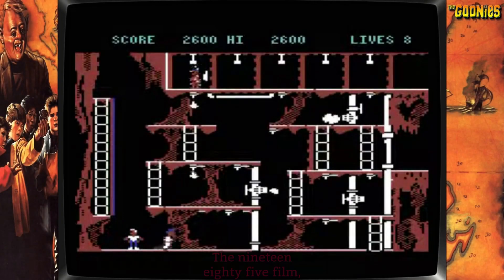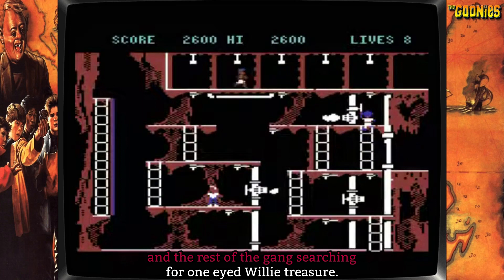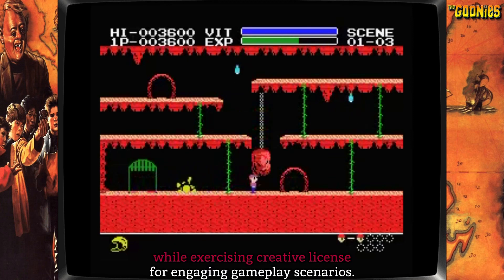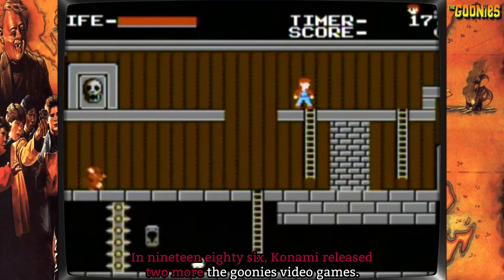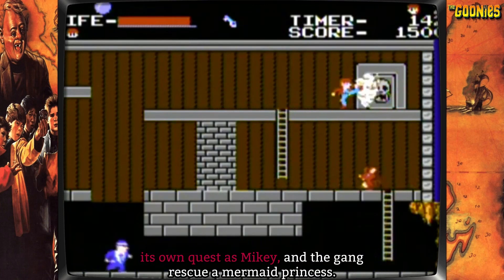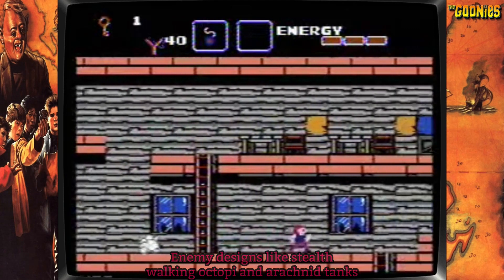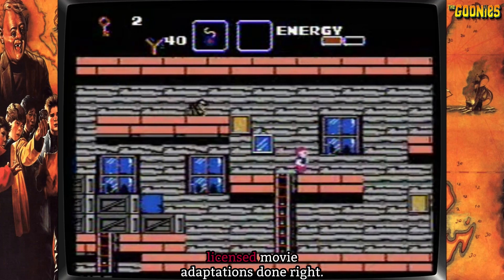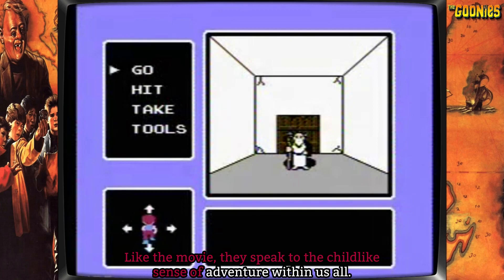The History and Origin Of The Goonies 1986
Join me as we go back to the 80s and explore the origins of The Goonies video games! I'll discuss the development and release of the tough-as-nails NES platformer based on the beloved film. We'll also look at the ambitious sequel that took the Goonies on a sprawling 8-bit quest. See how developers translated the movie's sense of adventure and discovery into challenging retro gameplay. Both games are prime examples of movie licensed titles done right. Come along for a nostalgic making-of look at these Goonies gaming treasures!

HOW TO PLAY: The goal of this game is to correctly guess as many retro games in a row. If you fail even once, you'll have to start over from the beginning. So see how many you can get right and compete with your friends to see who can get the highest score!